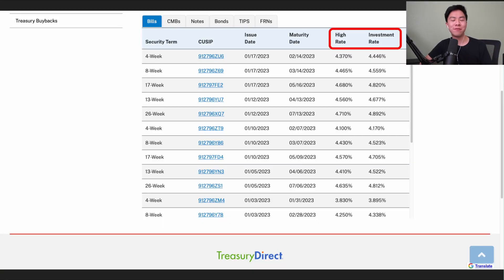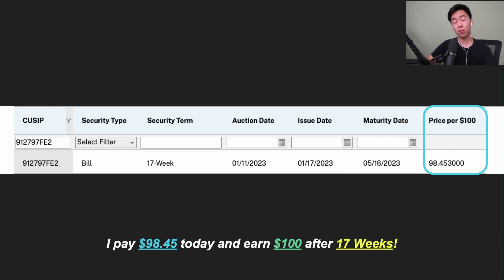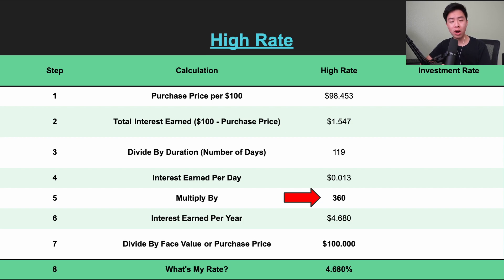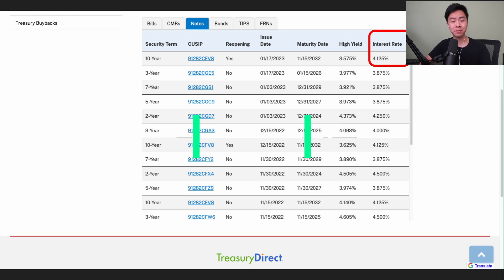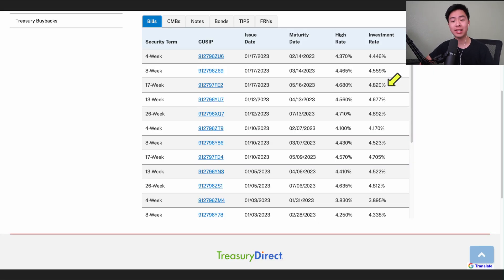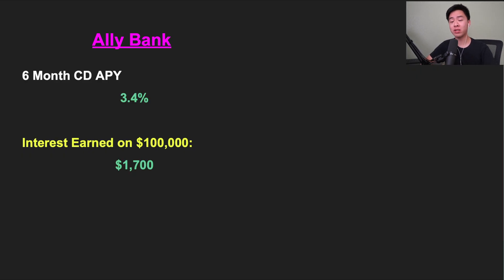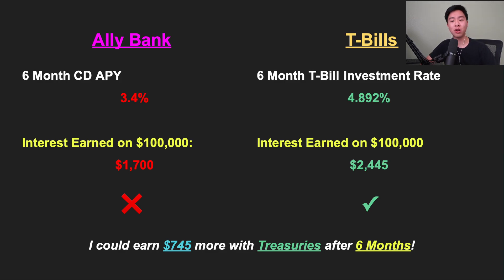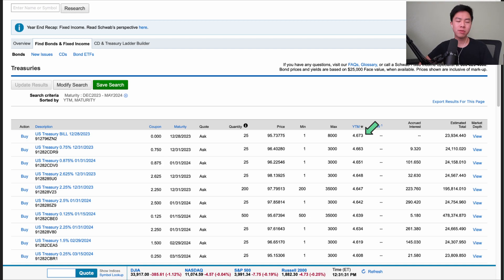High Rate vs. Investment Rate | Treasury Bill Pricing & Interest Rates Explained!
Treasury Bills are one of the BEST cash investments currently yielding a risk free return of almost 5%! But on the Treasury Direct website, which rate are you actually getting: the High Rate or the Investment Rate? In this video, we'll discuss the differences between the two yields and how you can calculate your annualized return on Treasury Bills, Notes, and Bonds!

🕗 TIMESTAMPS:
0:00 Introduction
0:27 Treasury Bill Pricing
0:55 Calculating High Rate
2:00 Calculating Investment Rate
3:44 Yields on Brokered Treasuries

🎵 Audio Track
- Sleepermane - Dreamtime
- Provided by Lofi Records

* All videos are for entertainment & educational purposes only and should not be construed as financial or investment advice. Links above include referrals that help financially support me and the channel. Referral offers and information provided in the video are accurate at the time of the posting date but may not be so in the future.